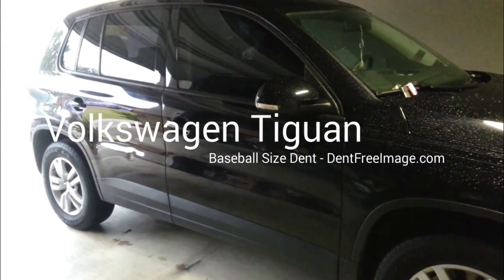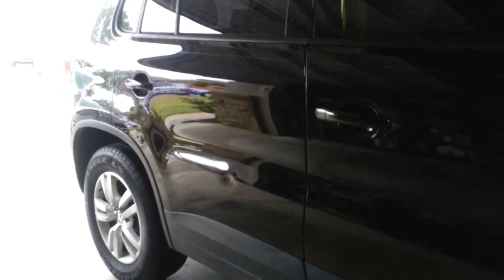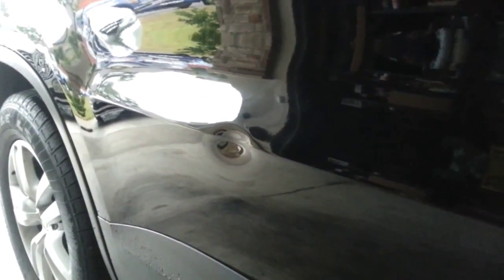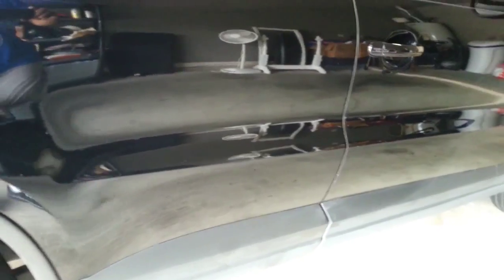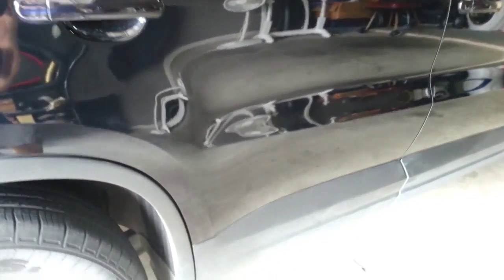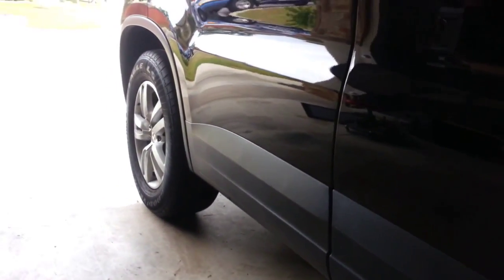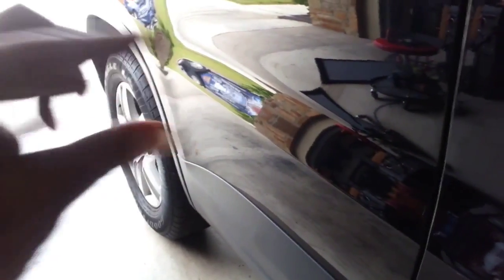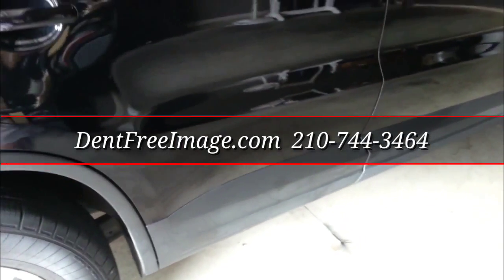San Antonio Paintless Dent Repair Volkswagen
DentFreeImage completed a repair on a Volkswagen Tiguan right rear door with a baseball size dent. The repair was completed with great success.

Please watch What is PD : "Dent Repair San Antonio | Paintless Dent Removal | PDR"